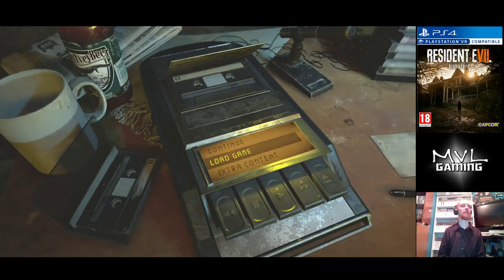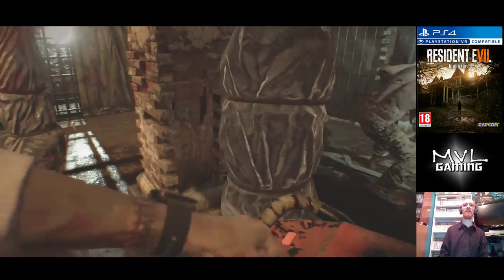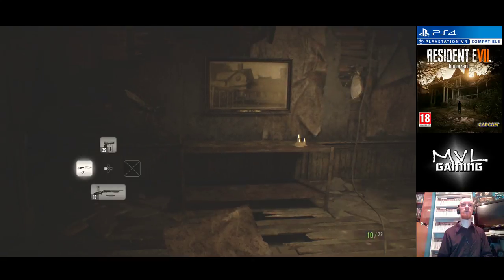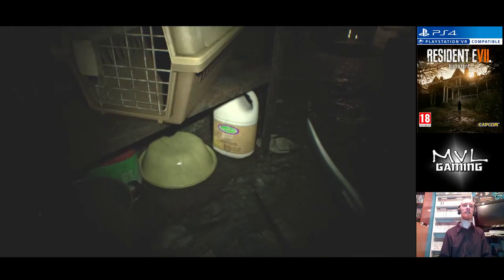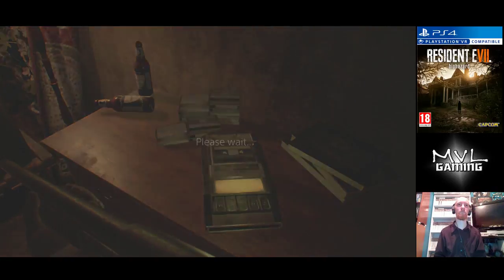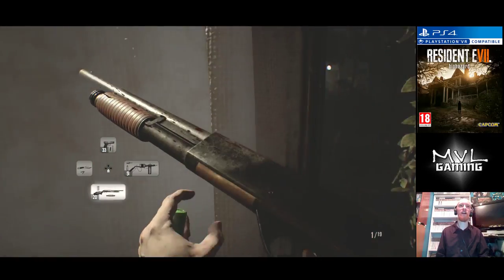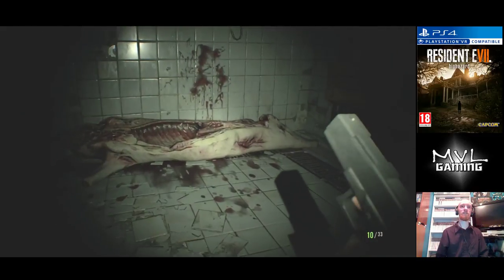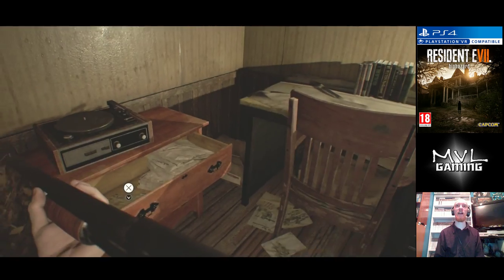Resident Evil 7: Biohazard (PS4) LIVE Part 2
MVL plays Resident Evil 7: Biohazard on the Playstation 4! Jack is going down! Time to face your fear!

Part 2.